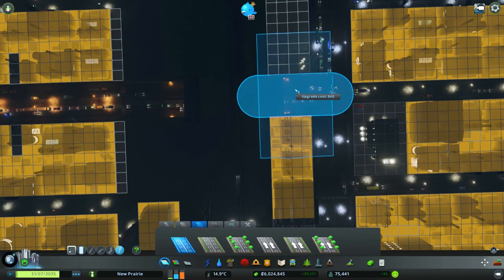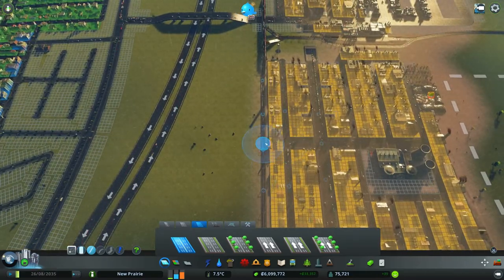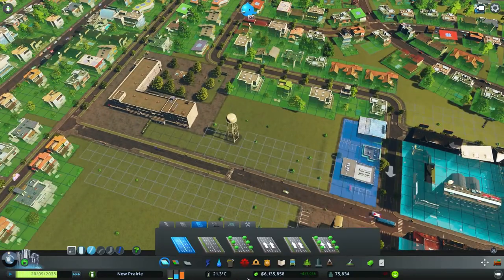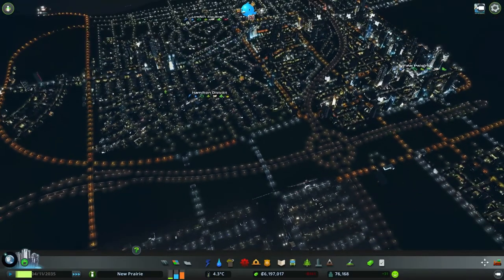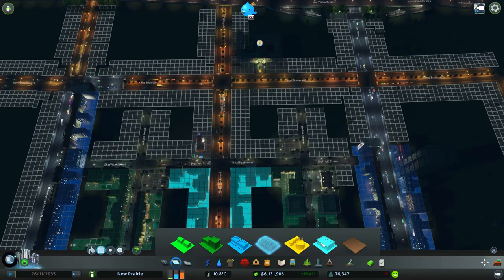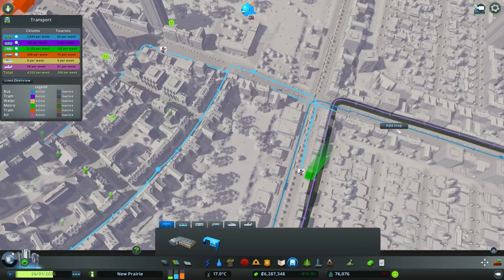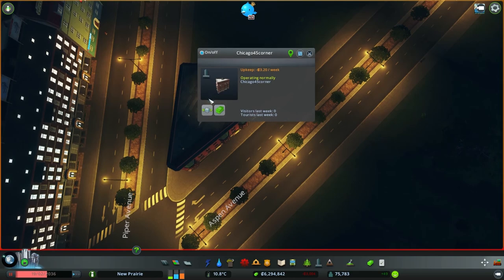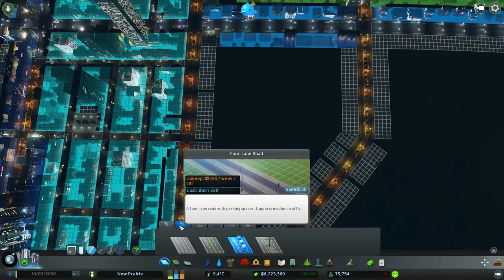"Cities Skylines" - Episode 23: "City Hall Has A Home"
This time, I plop down the City Hall building, do a little more "downtown" city building, some odds and ends here and there, and constantly struggle with why my city loses money at night. It's really annoying.